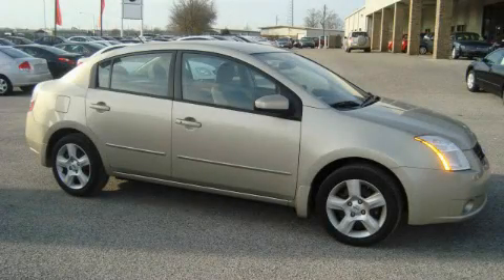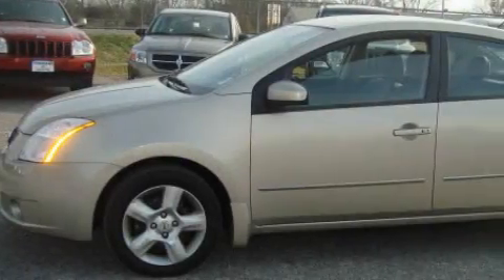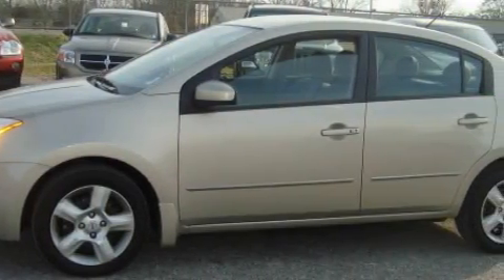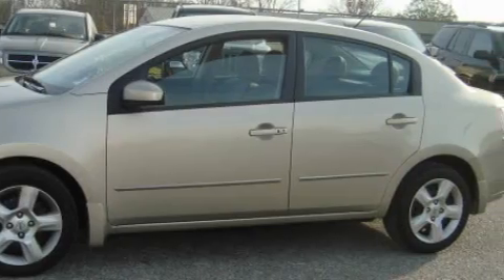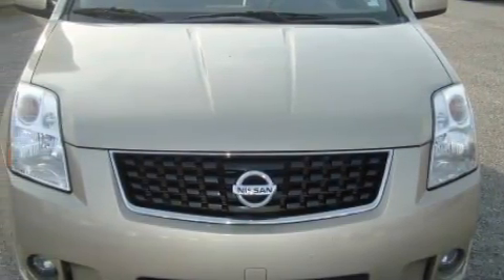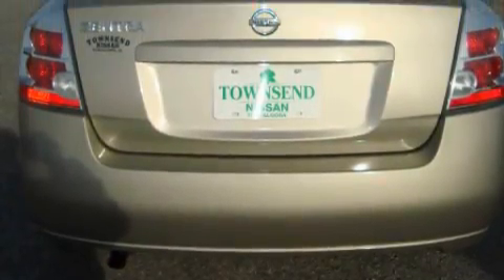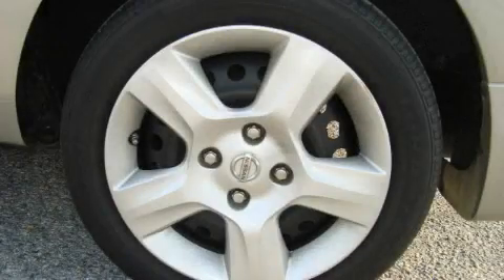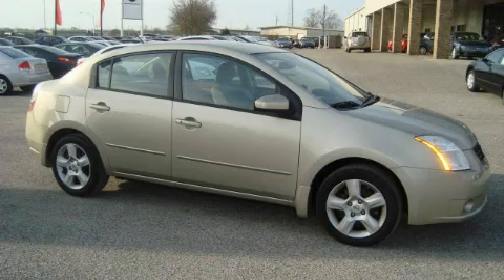2009 Nissan Sentra Tuscaloosa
Year: 2009
 Make: Nissan
 Model: Sentra
 Engine: 2.0L DOHC 16-valve SMPI I4 engine
 Trans.: Automatic
 Exterior: Gold
 Miles: 43,191
 Interior: Gray
 Stock: P7094

 2009 Nissan Sentra Tuscaloosa AL